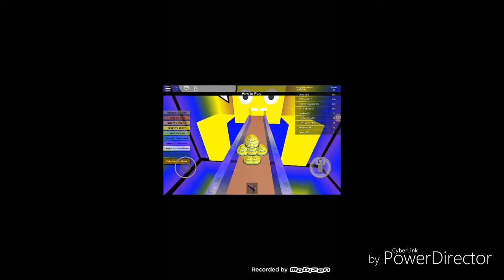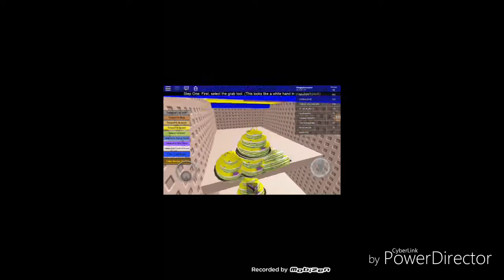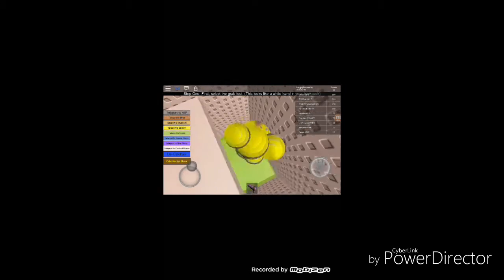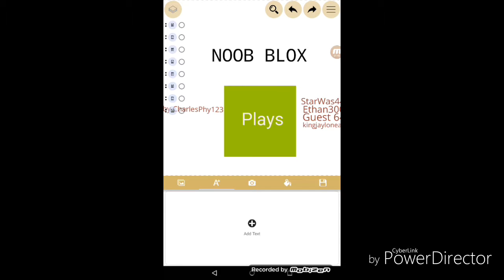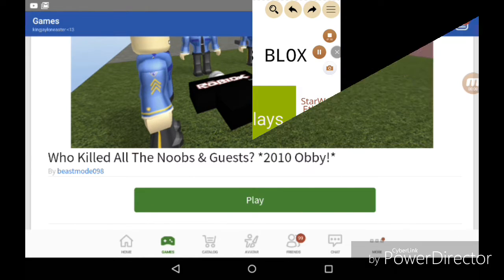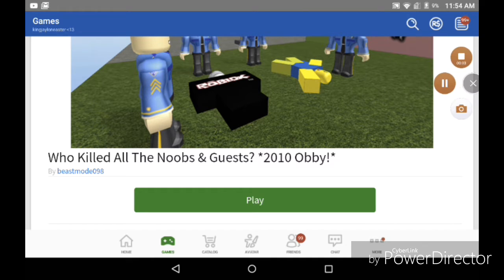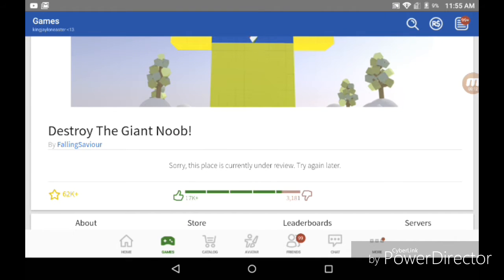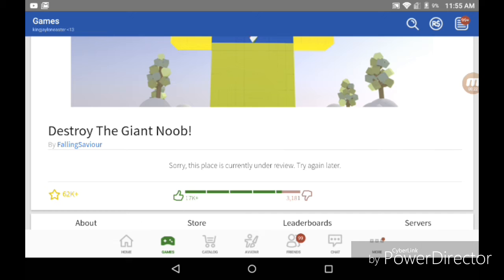Didn't know about the Noobs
Credit to Acdaian212